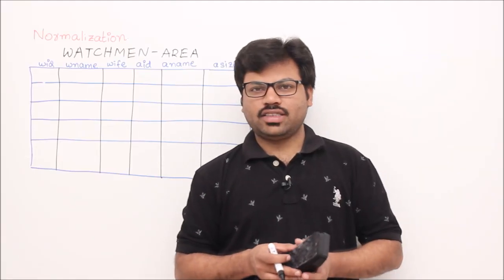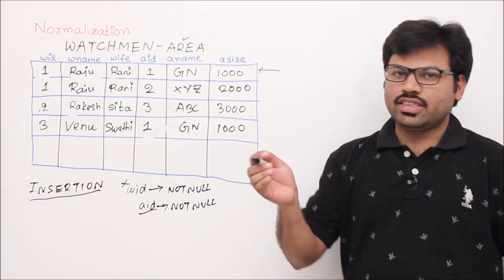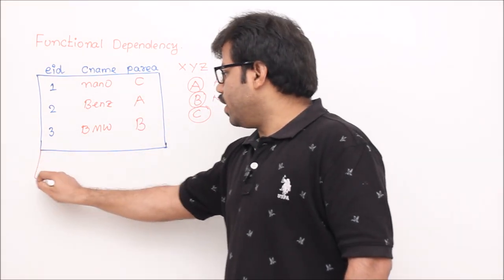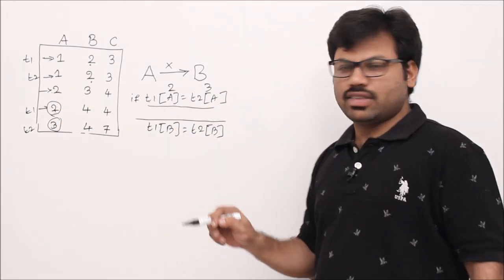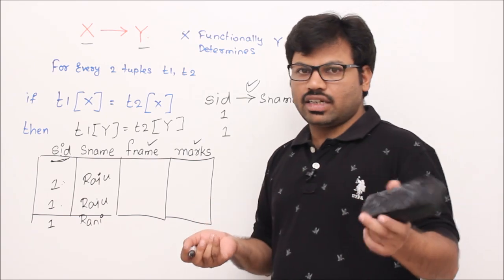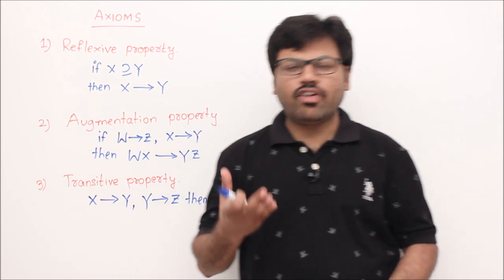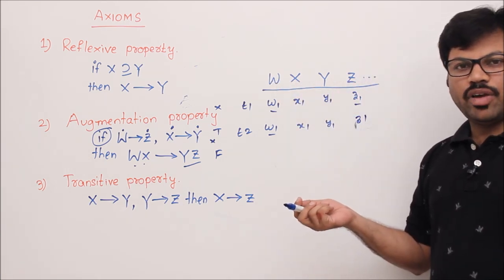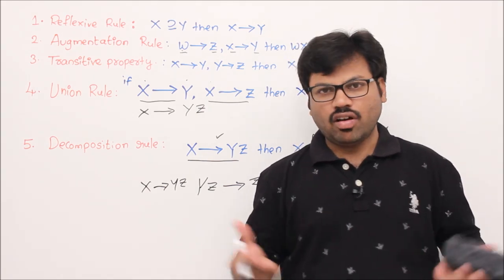Introduction to Normalization, Functional Dependency, Axioms